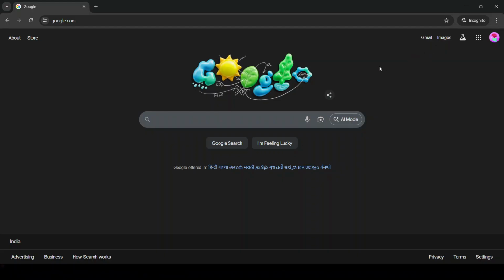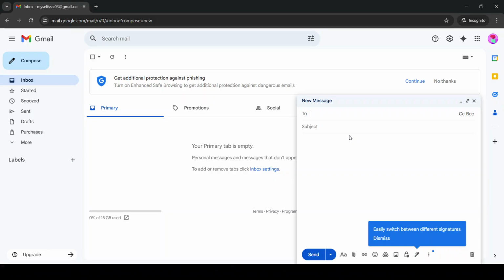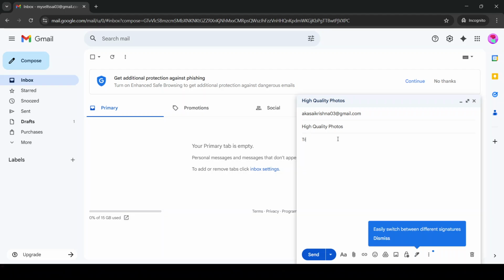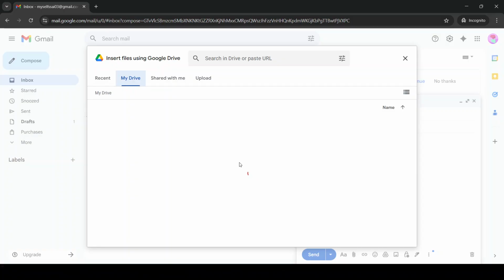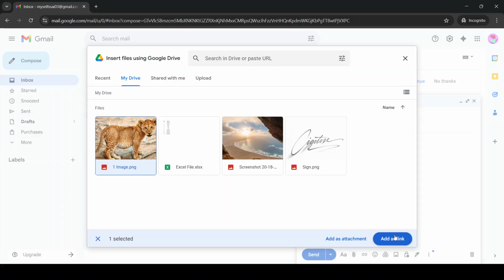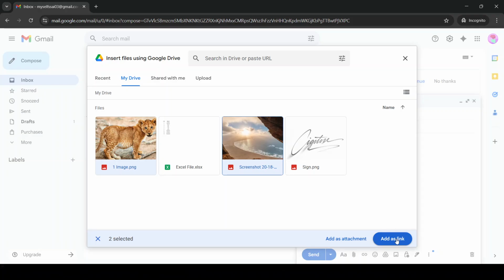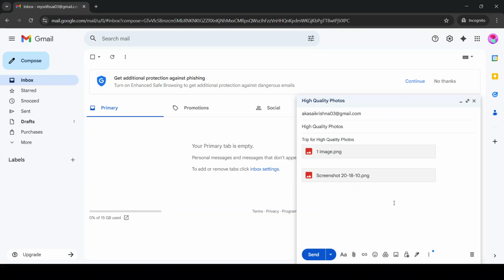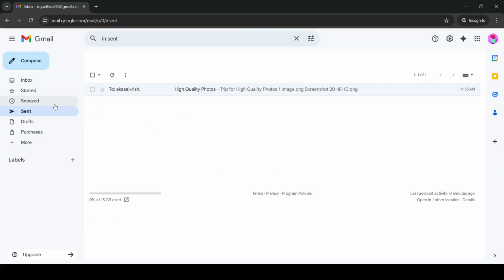How To Send High Quality Images on Gmail on PC 2026 (Step By Step)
Learn How To Send High Quality Images on Gmail on PC in this video.

In This Video, We'll Show You 👇
Gmail High Quality Images Pc
Gmail Send High Resolution Photos Pc
Send Large Photos Gmail Pc
Gmail Image Quality Settings Pc
Gmail Photo Quality Pc
How To Send Photos On Gmail Pc
Gmail Photo Size Pc
Gmail High Quality Image Upload
Gmail Image Compression Pc
Send Photos Without Losing Quality Gmail
Gmail Photo Upload Settings Pc
Best Way To Send Photos Gmail Pc
Gmail Send Full Resolution Photos Pc
Gmail Image Quality Fix Pc